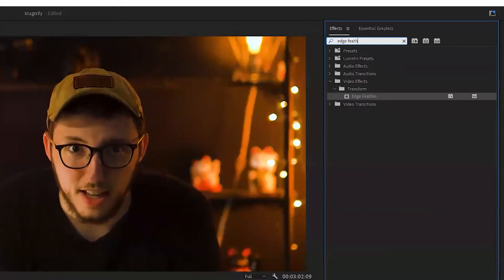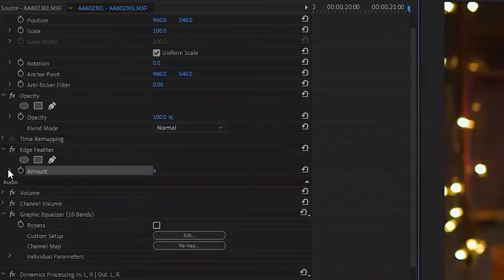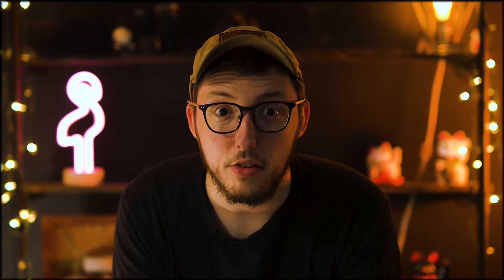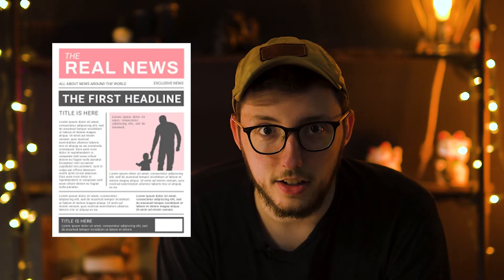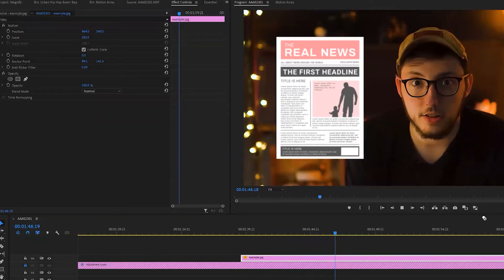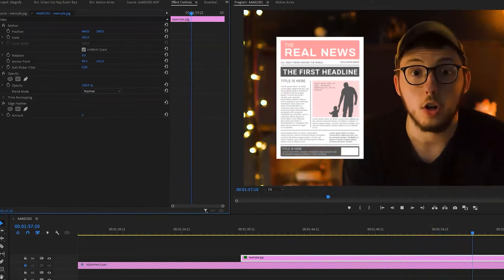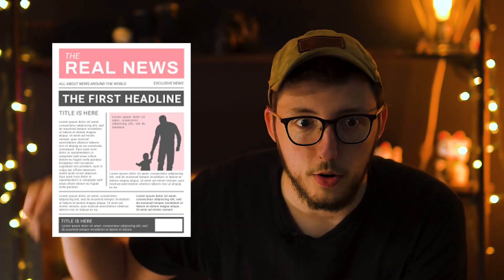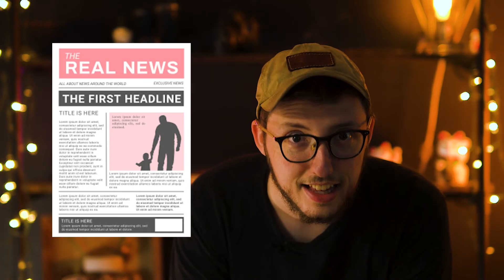Improve your Premiere Pro graphics in 30 seconds with EDGE FEATHER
We're going over the simple effect, Edge Feather in Premiere Pro.

SquidCrate.com